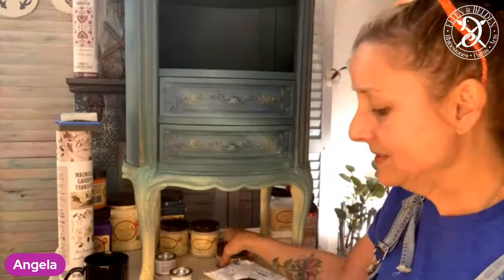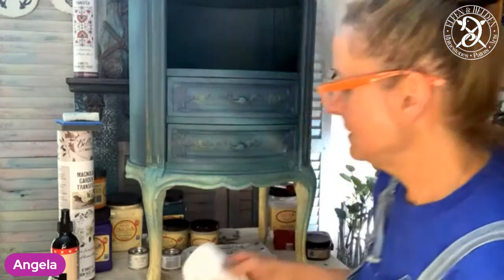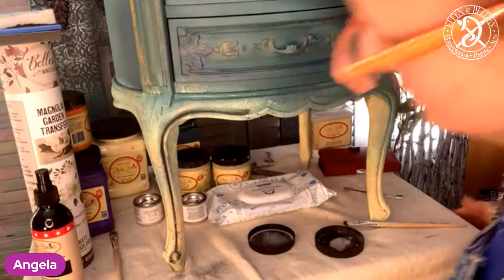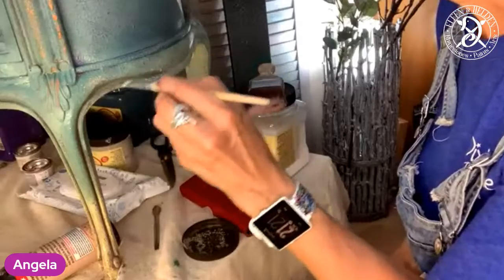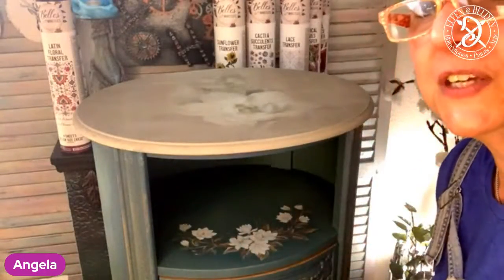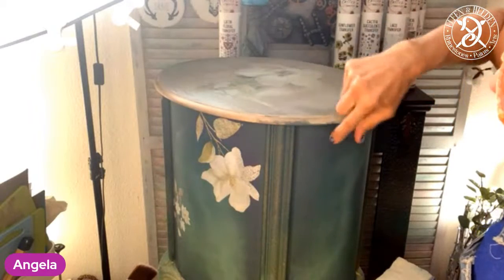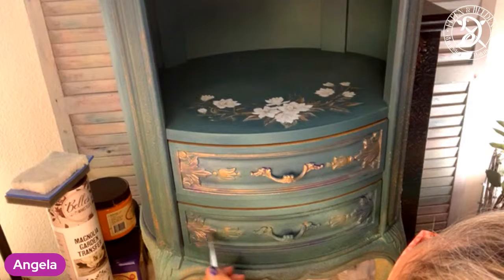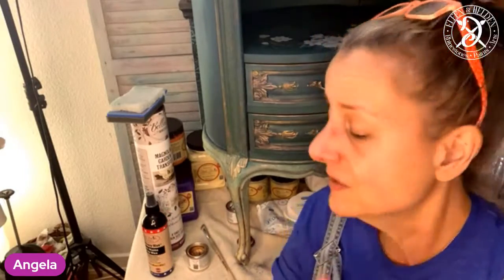LIVE in English 🙋‍♀️ - August Project Final – Dixie Dirt, Easy Peasy & Gilding Wax 🤩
LIVE in English 🙋‍♀‍ - Painting with Angela – August Project Final – Dixie Dirt, Easy Peasy & Gilding Wax 🤩